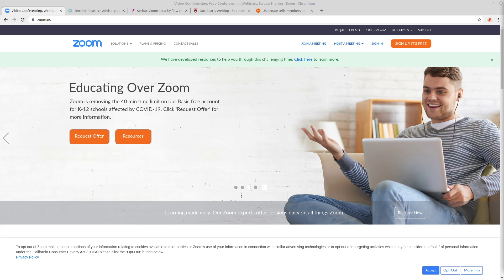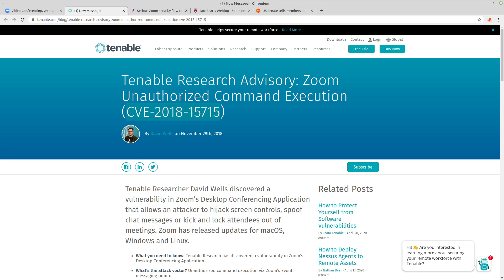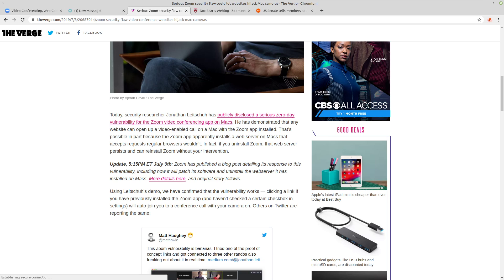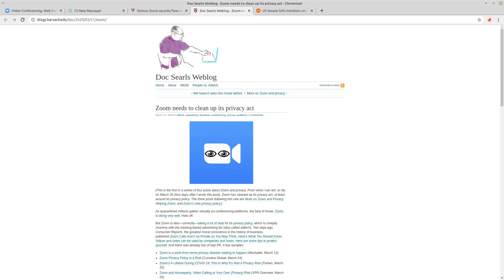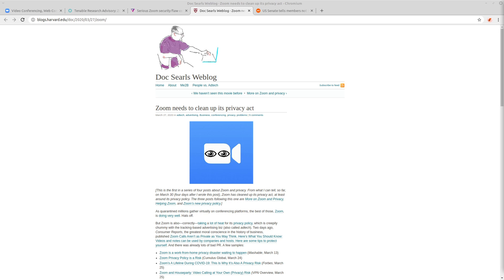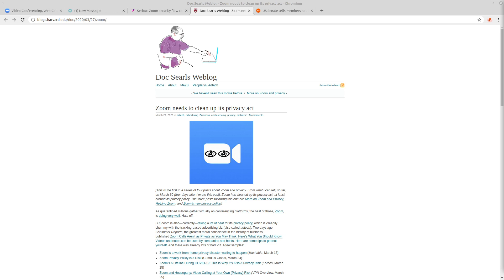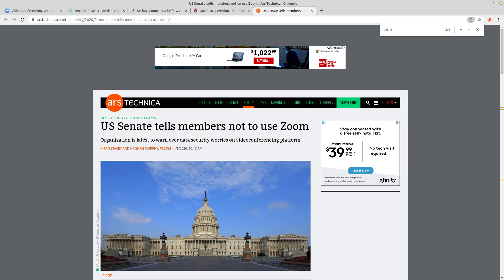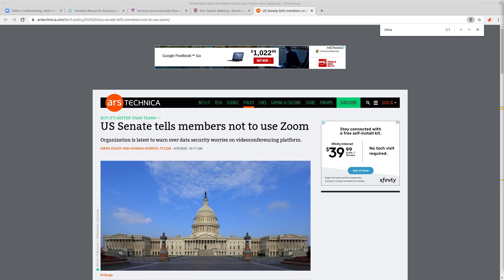Zoom is Deceptive Insecure Garbage, Don't Use It, Seriously!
In this video I cover reasons not to use zoom (deception, security vulnerabilities, shady practices, false promises)

links to articles shown in the video below

Bitcoin
3MMKHXPQrGHEsmdHaAGD59FWhKFGeUsAxV

Ethereum
0xeA4DA3F9BAb091Eb86921CA6E41712438f4E5079

Litecoin
MBfrxLJMuw26hbVi2MjCVDFkkExz8rYvUF

Dash
Xh9PXPEy5RoLJgFDGYCDjrbXdjshMaYerz

Zcash
t1aWtU5SBpxuUWBSwDKy4gTkT2T1ZwtFvrr

Chainlink
0x0f7f21D267d2C9dbae17fd8c20012eFEA3678F14

Bitcoin Cash
qz2st00dtu9e79zrq5wshsgaxsjw299n7c69th8ryp

Etherum Classic
0xeA641e59913960f578ad39A6B4d02051A5556BfC

USD Coin
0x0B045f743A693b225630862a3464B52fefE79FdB